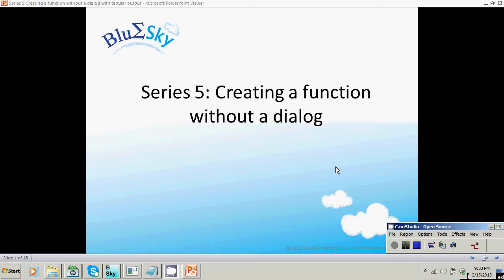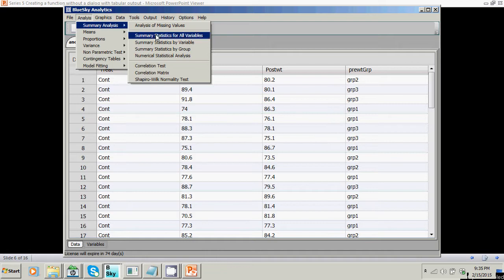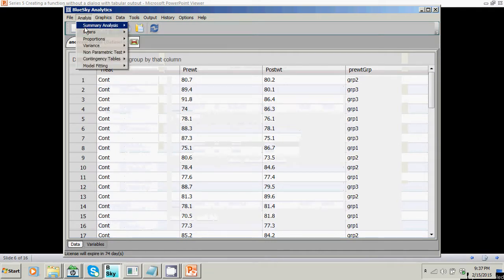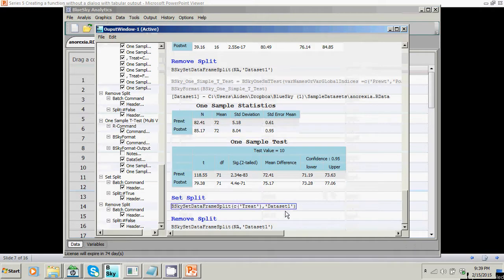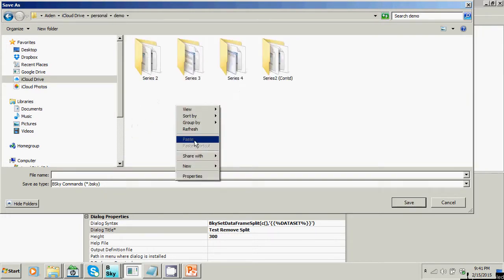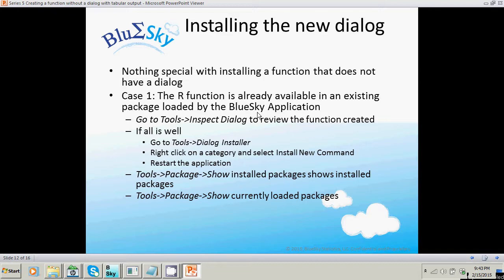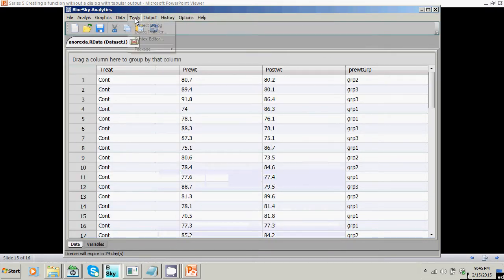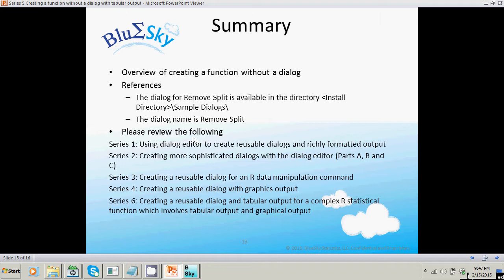Series 5: Creating a function without a dialog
BlueSky Statistics is a comprehensive statistics application that unlocks the power of R for the analyst community